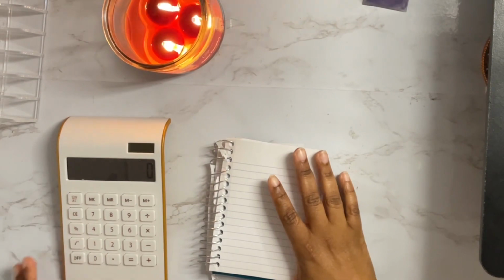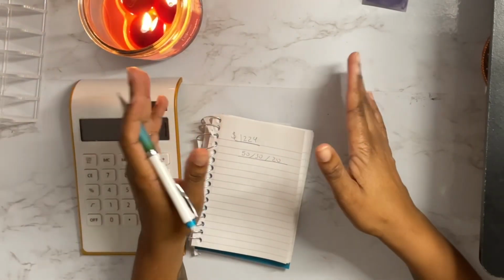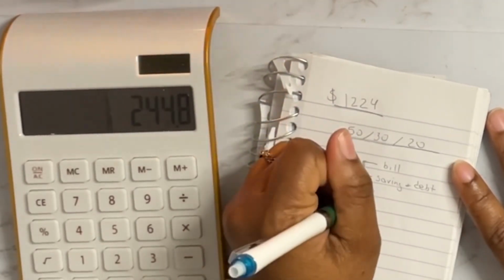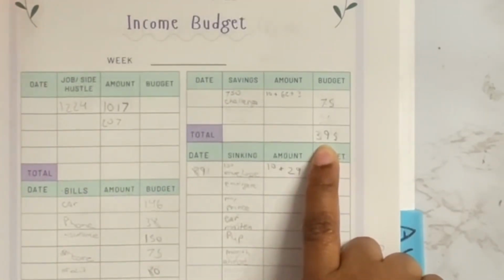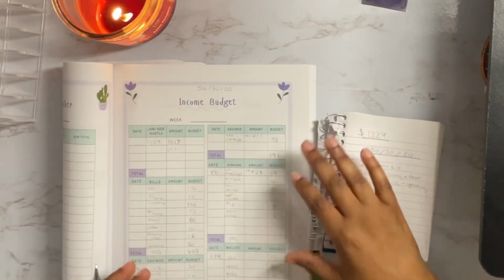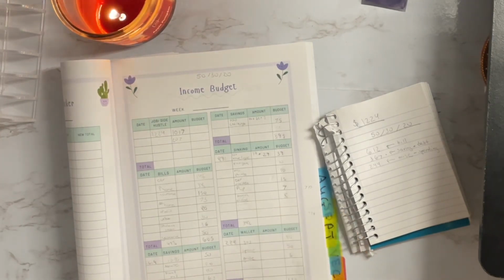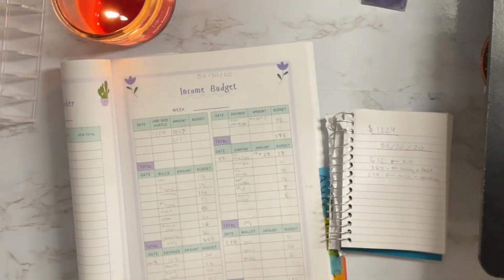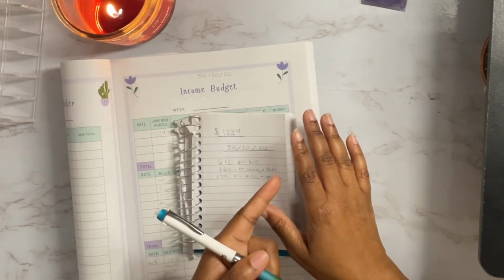how to use the 50-30-20 rule | budgeting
This video shows the ins and outs of the 50-30-20 rule—a powerful budgeting method to take control of your finances.

Join me as I explain this simple yet effective approach that can transform your financial habits. Discover how to allocate your income into three key categories: needs, wants, and savings. This method teaches how to prioritize essential expenses, indulge in discretionary spending, and save for the future while maintaining financial balance.

Whether you're new to budgeting or looking to refine your money management skills, this budgeting method could possibly be the solution you were looking for. Don't miss out on this valuable opportunity to learn about the 50-30-20 rule!

Thank you so much for taking this money management journey with me!!

If you're interested in any of the envelopes or savings challenges seen in this video check out my Etsy shop:

Want to start your own journey as a Youtuber? Check out some things that can help you get started!

FTC Legal Disclaimer- Some links found in my videos may be affiliate links or direct links to my listings meaning I will make a commission on sales you make through my link. This is at no extra cost to you to use my links/codes. It's just another way to support me and my channel!!!